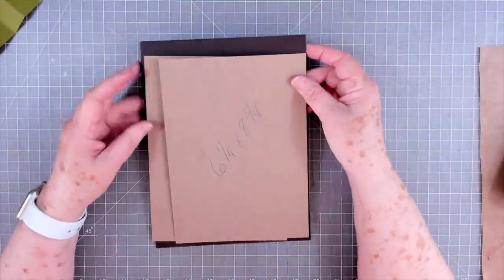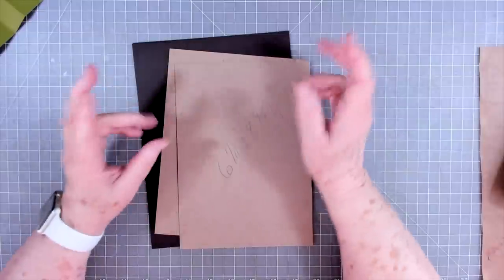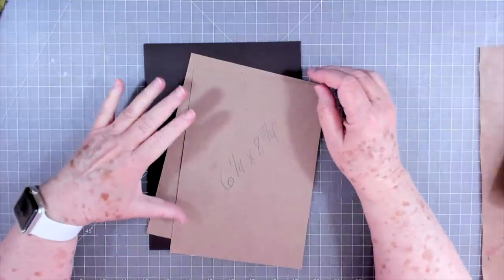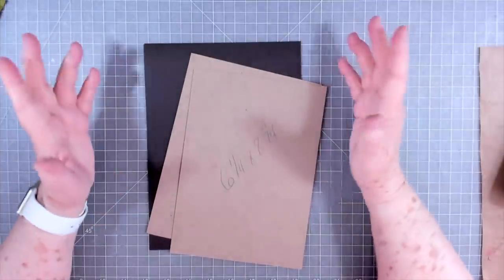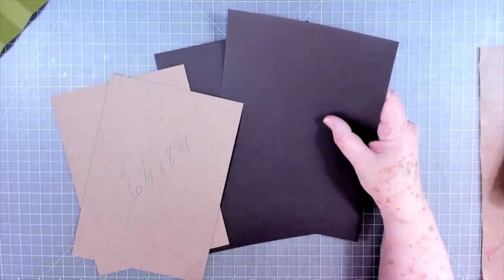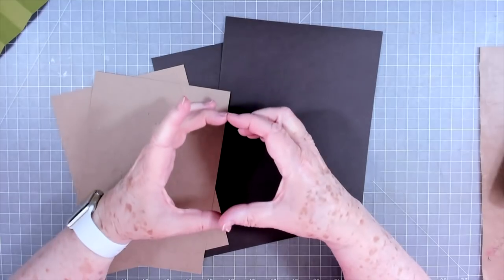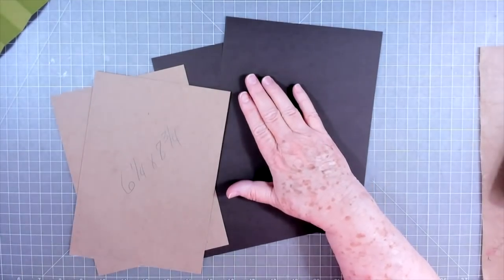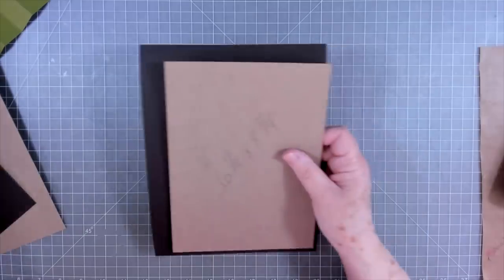NO SEW | START TO FINISH ACCORDION HINGE JOURNAL ~ FREE INSTRUCTION PAGE BELOW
We are working on a brand new still accordion hinge spine journal. These are so quick and easy. This video will show from start to finish step by step on making the hinge and how it attaches.

SWME Mailing Address:
5211 county road 1435